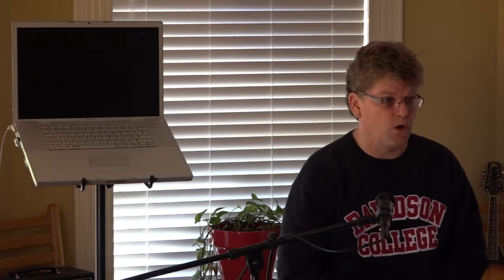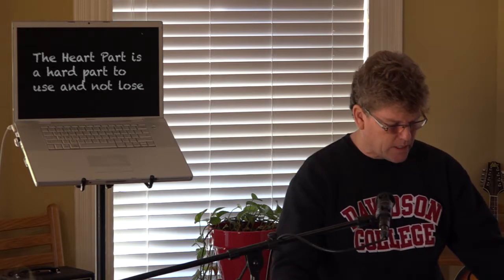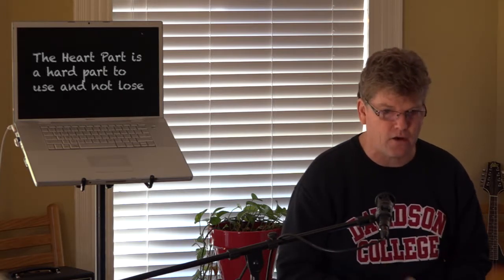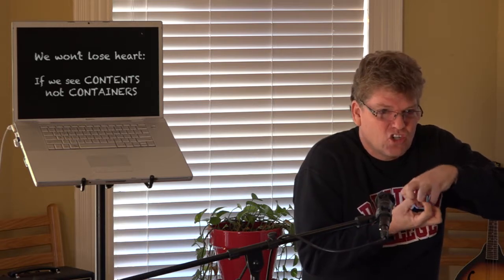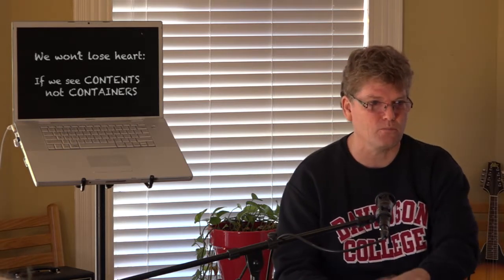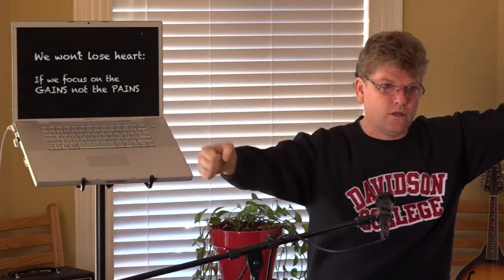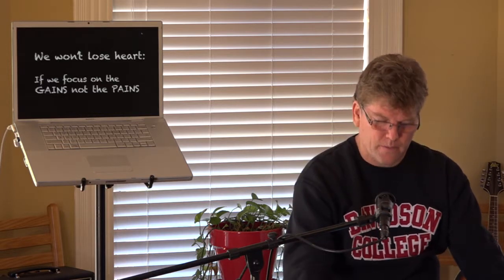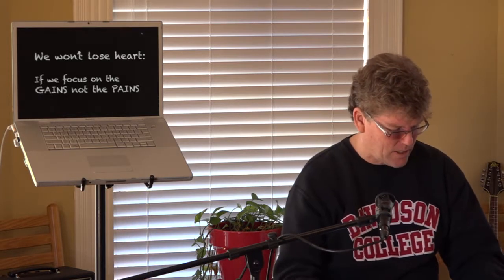The Glass House Church: 2 Corinthians 4 "Used Parts"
The GlassHouse Church is located in Davidson, NC
We exist to see shattered lives restored by the grace and truth of Jesus.
GlassHouseChurch.com